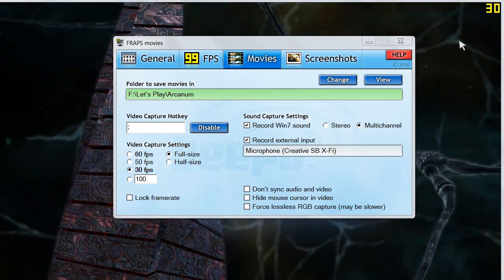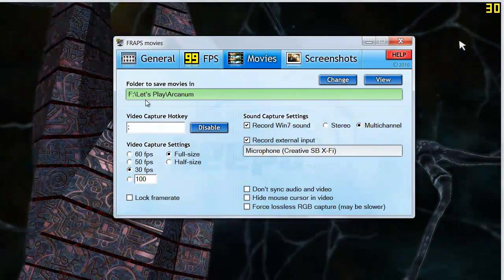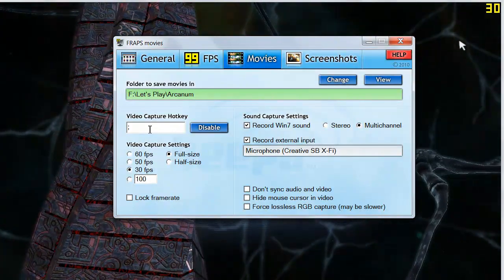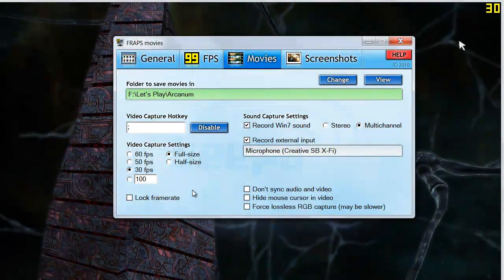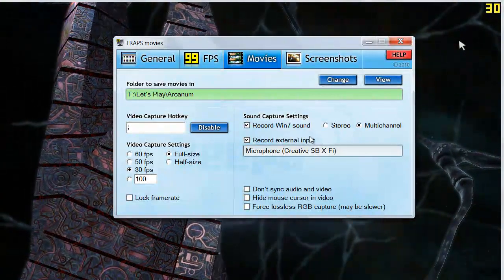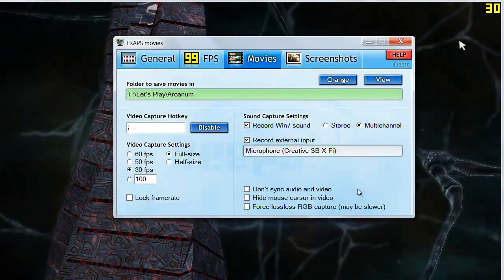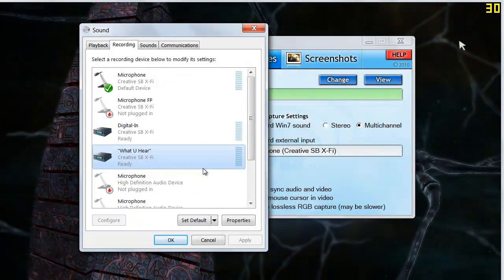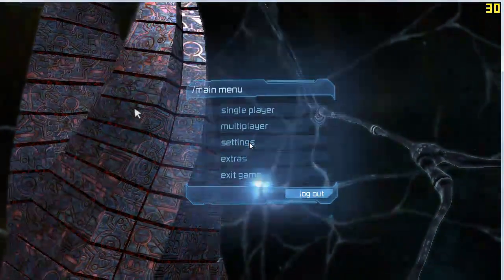[Tutorial] Record PC Games - Part 1 of 2: Fraps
This is a short tutorial series I'm doing on how to record in a similar fashion to what I do when I'm recording. Part 1 goes over using Fraps to record from a game.